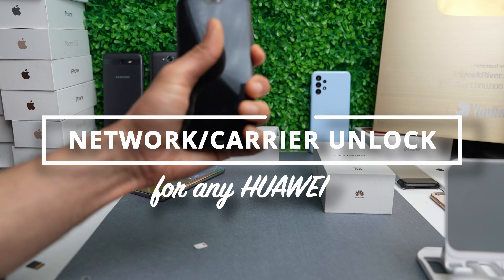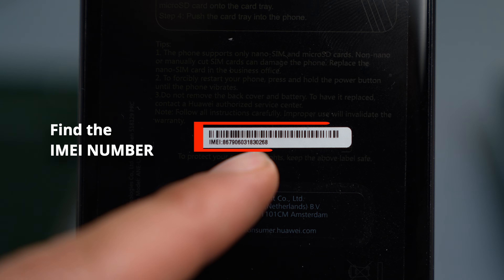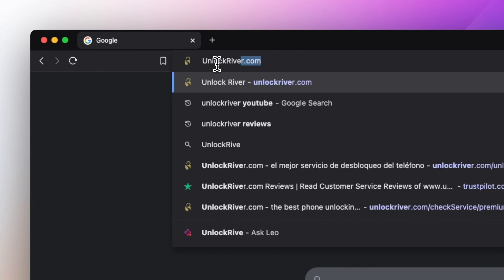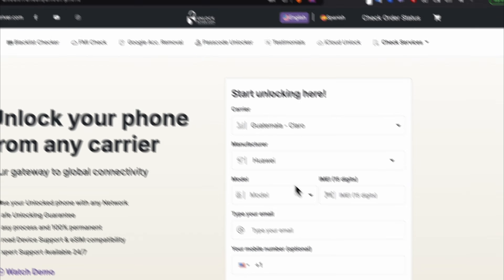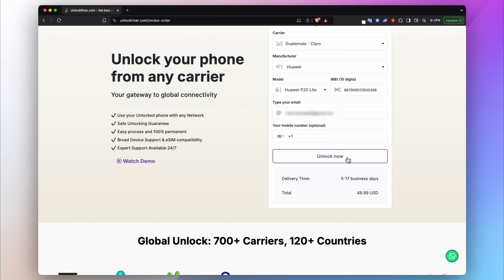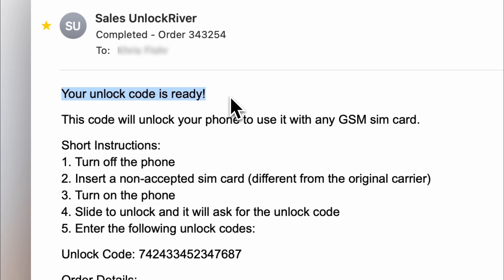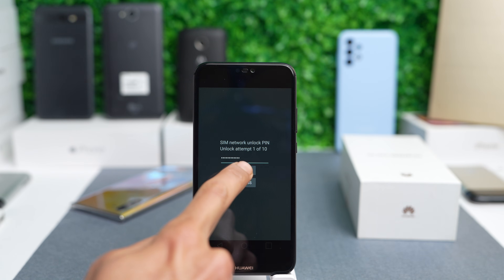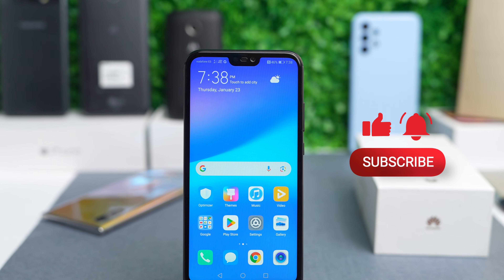Huawei Network Lock Removal | Use ANY Sim card worldwide | Full Guide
Is your Huawei phone locked to one network? Want to use any SIM card worldwide? This guide will show you how to remove the network lock from your Huawei device step by step!

⚠️ IMPORTANT NOTICE: This educational guide is a step-by-step process to unlock ANY Huawei device and deactivate the network lock feature.

📌 This method works for:
✔️ Huawei Mate Series (Mate 40, Mate 50, etc.), ✔️ Huawei P-Series (P30, P40, P50, etc.), ✔️ Huawei Nova & Honor Phones, ✔️Huawei Y-Series & Other Models

### ⏳ Video Chapters (Jump to What You Need!)
⏩ 00:00 - Introduction
⏩ 00:07 - How to Get Your IMEI Number
⏩ 00:21 - Unlocking via UnlockRiver.com
⏩ 01:01 - Unlock Success, entering the Unlock Code

### 🔗 Unlock Your Huawei Phone Here

🧑‍🏫 If you want to learn all about the different types of unlocks - Passcode (hard reset method) and Google FRP account lock - check the following video

📢 Common Questions (FAQ)
❓ What is a network-locked phone?
➡️ A network-locked phone is restricted to one mobile carrier. Unlocking it allows you to use any SIM worldwide.

❓ How long does the unlock process take?
➡️ Unlocking times may vary depending on your carrier & model, always check the estimated unlocking time.

❓ Will unlocking my Huawei phone delete my data?
➡️ No! Unlocking your phone does not erase files, apps, or settings.

📢 Need Help? Engage With Us!